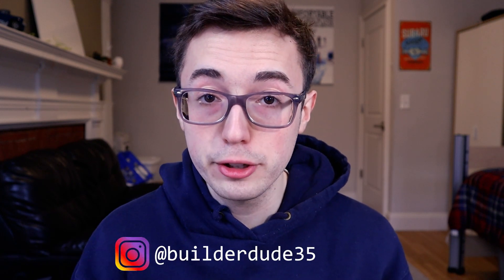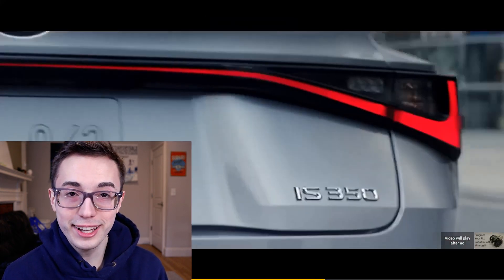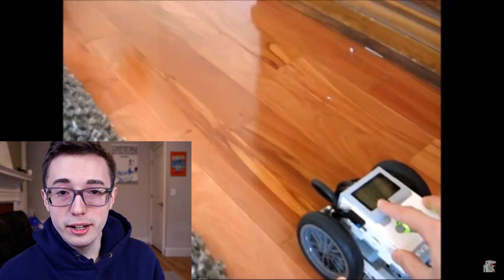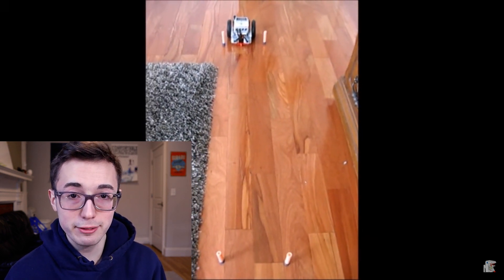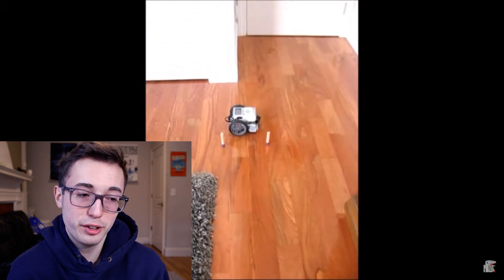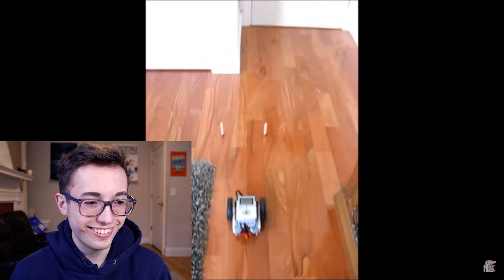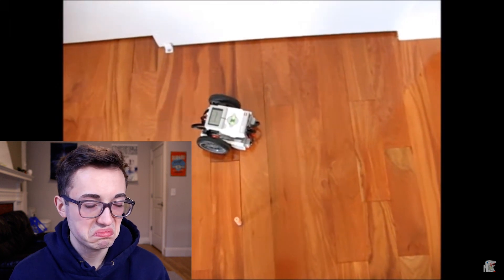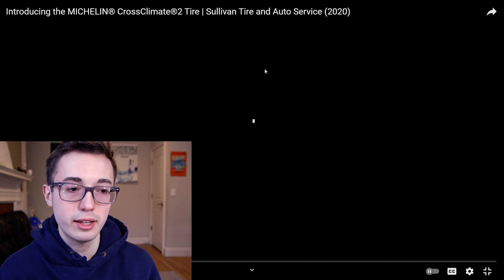I React to My First Tutorial - Celebrating 6 Years of Builderdude35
I react ( reaction video) to my first-ever tutorial, "Quickest Way to Accurately Program an FLL Robot or Car Steering," which I published 6 years ago today on Feb. 15, 2015. I celebrate six years of the Builderdude35 YouTube channel and share my thoughts on the video that started it all.

CONTENTS
0:00 - Introduction
1:07 - Live Reaction
8:41 - My Thoughts

📽 Thank you to my friend Preston Nichols for designing Builderdude35's intro animation and logo!